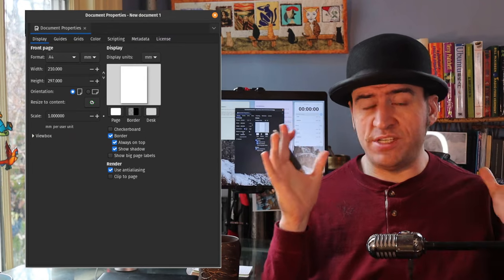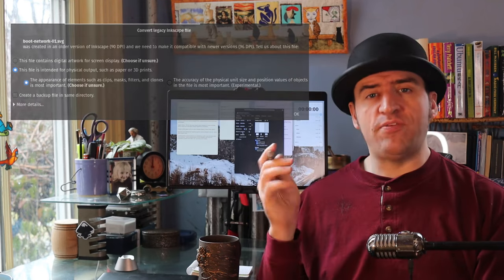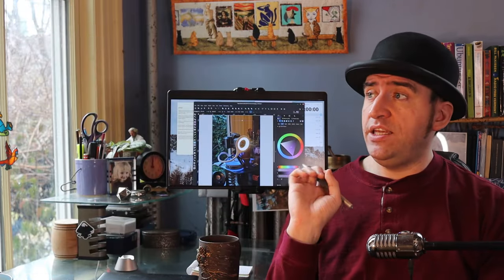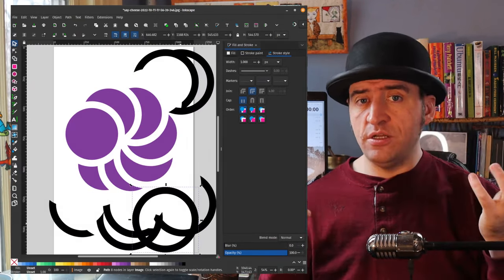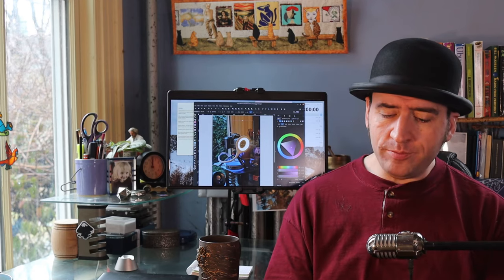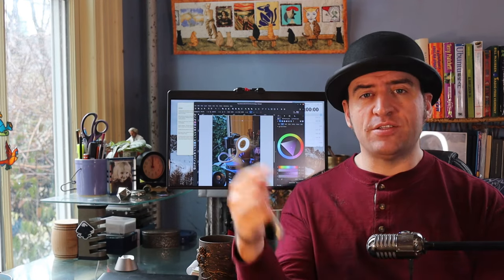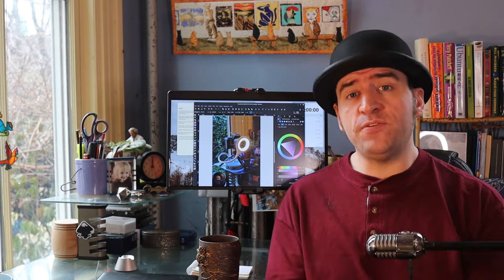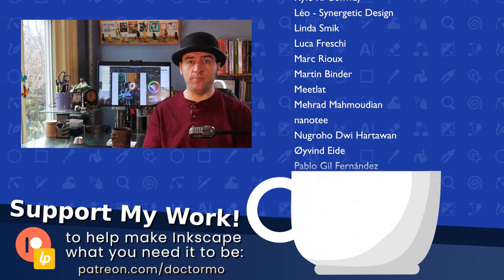Who is Pedro? - Inkscape Developer Update, 27th Jan 2024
This week we guard against preferences, cut photos into tiny pieces and resize a one centimeter square so it's still one centimeter.

Also we talk about a piece of Inkscape's history and why a particularly useful bit of functionality no longer exists.

You can go watch the Creative freedom summit videos though I think you'll find other people's videos more interesting, mine was a bit intra-beisebol.

and LibrePay my hours are now cut significantly from 2023 so any help you're able to would be greatly predicated!